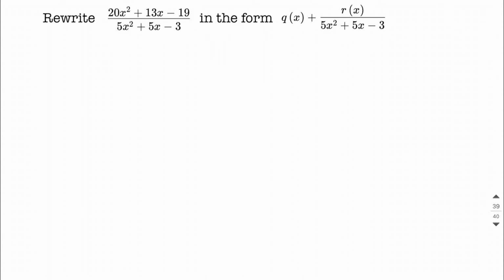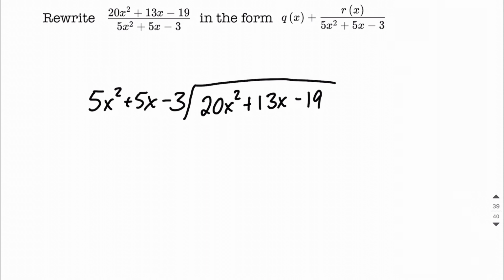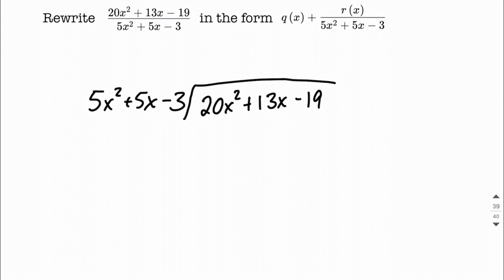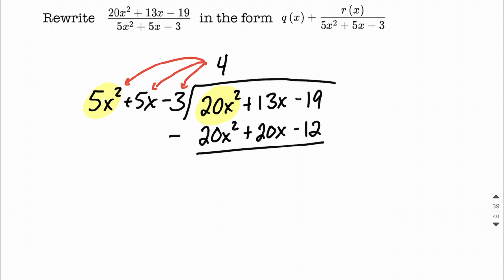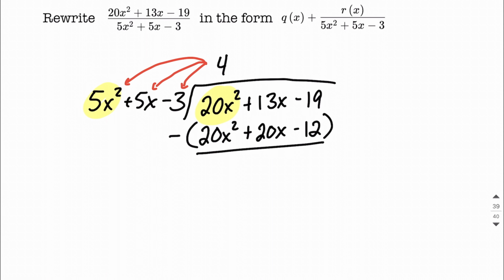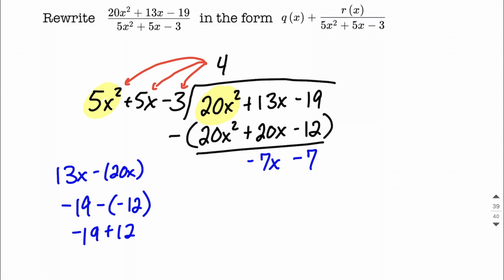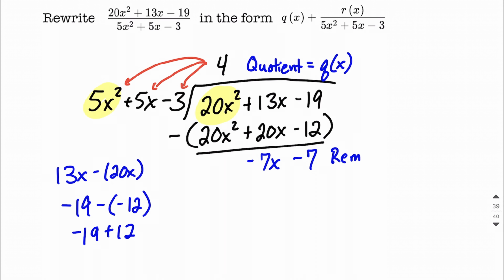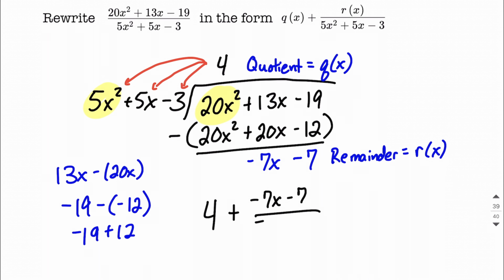Divide one quadratic function by another quadratic function using long division of polynomials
In this math example, we are given two quadratic functions (2nd degree polynomials) and asked to divide one by the other.  To divide, we walk through the steps to accomplish it using long division of polynomials.  After we complete each, we identify the remainder and quotient and rewrite it in the form q(x)+r(x)/d(x).